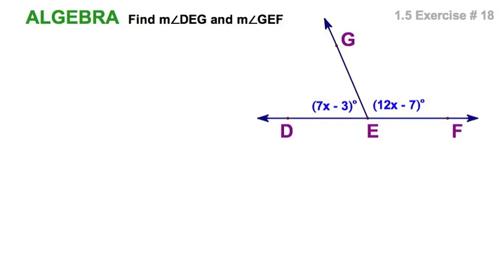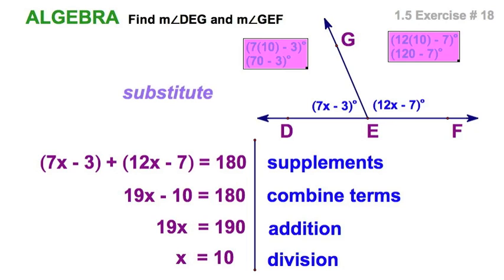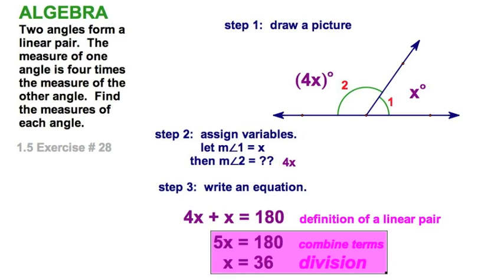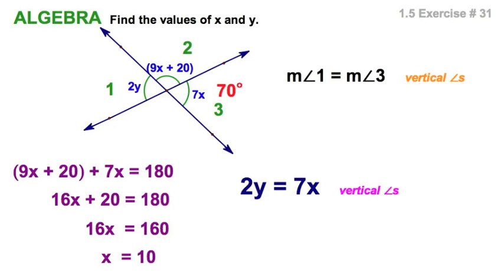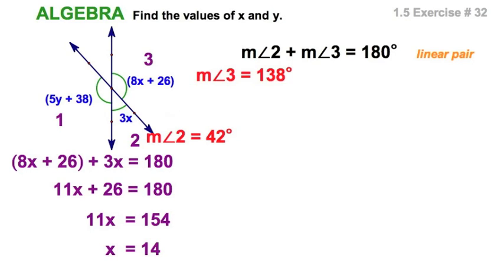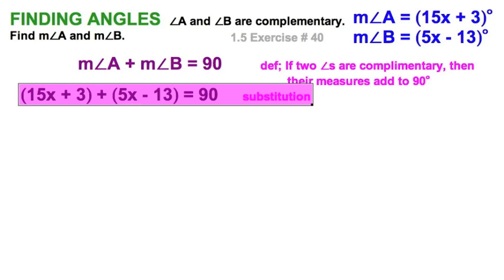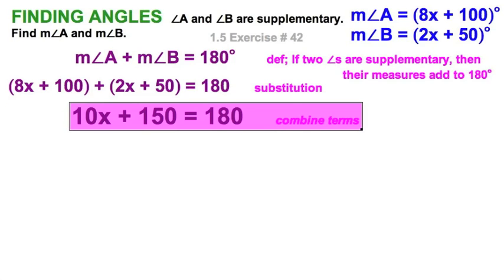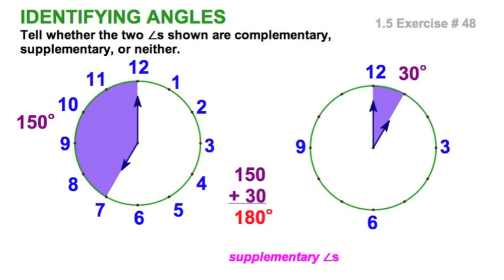1.5 Angle Pairs - algebra exercises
These exercises require algebra and understanding of these angle pairs:  complementary angles, supplementary angles, linear pairs, and vertical angles.

Exercises # 18, 28, 31, 32, 40, 42, 46, 48